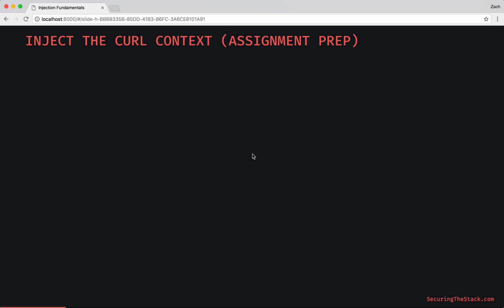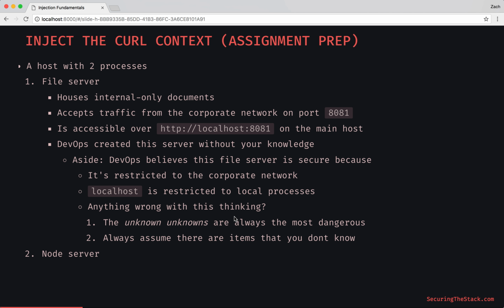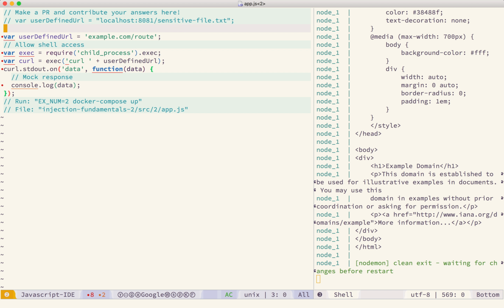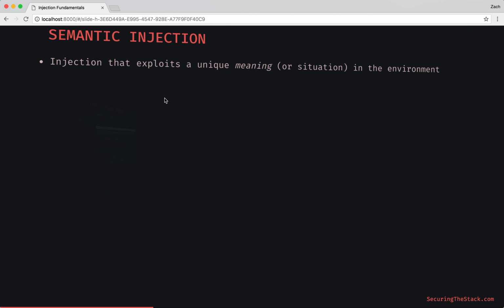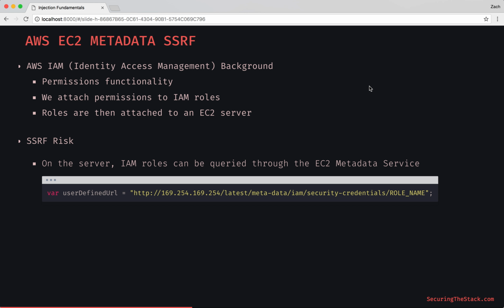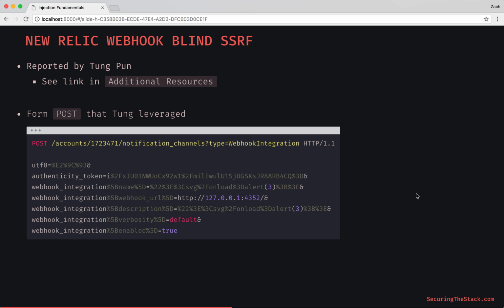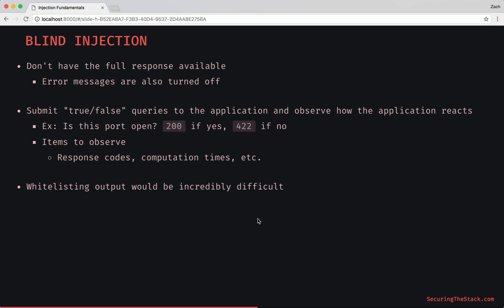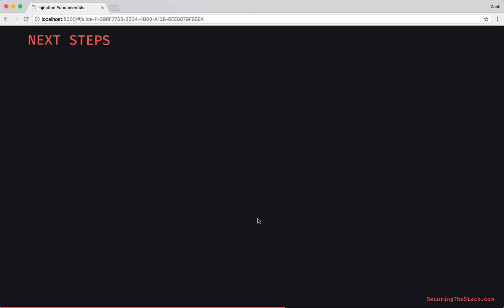Ep. 10 - What Is SSRF? (Body) (2/3)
At the end of this episode, you'll be able to:

1. See how Server Side Request Forgery (SSRF) works through a live example

2. Understand how your code (coupled with the deployment environment) can create Semantic Injection risks

3. Review Blind Injection through a real vulnerability within New Relic

4. Through Blind Injection, we learn why we focus on input validation (as opposed to output validation)

5. Start reviewing mitigation strategies (whitelisting) that we'll focus on during upcoming tutorials